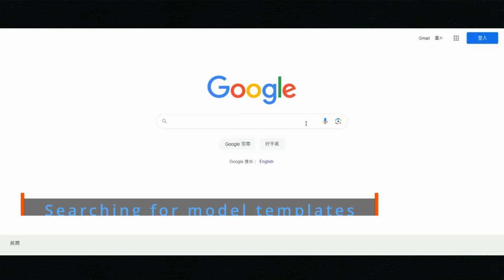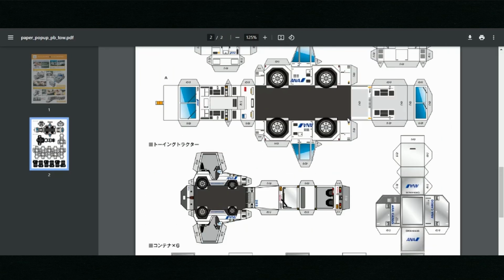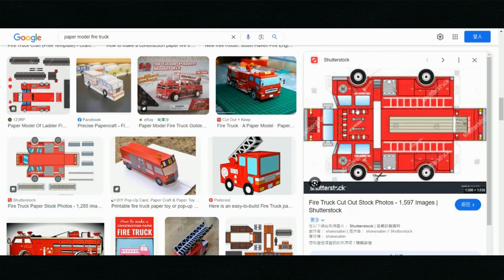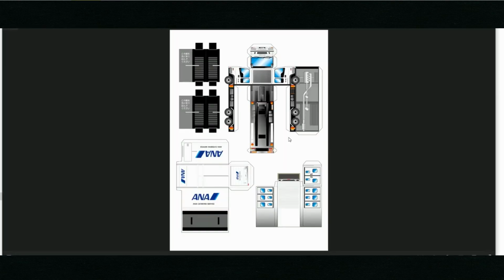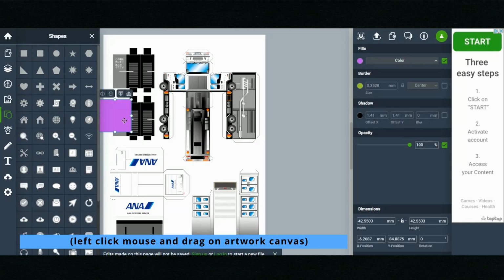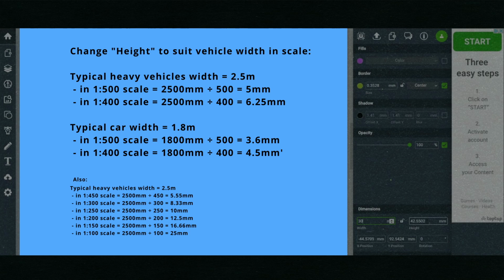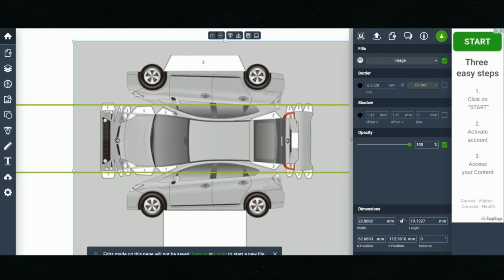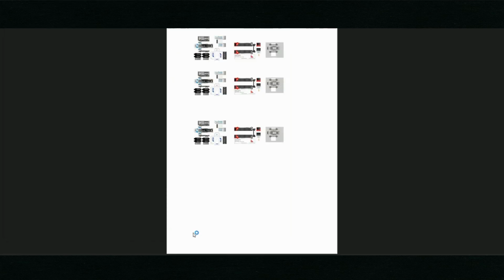Rescaling paper model - easy and free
Music from Uppbeat (free for Creators!)